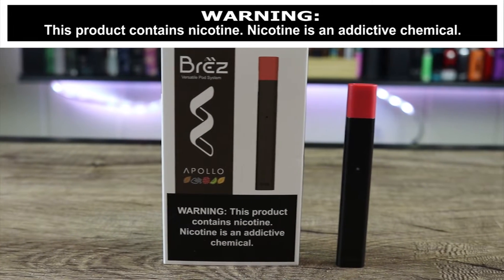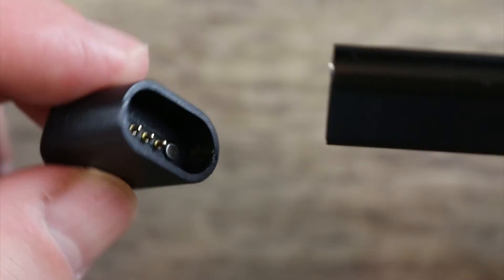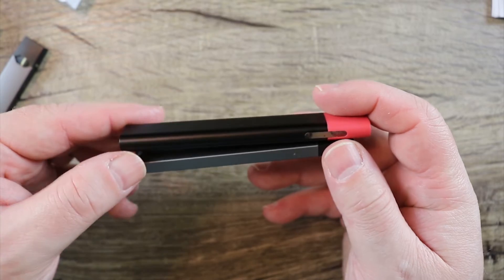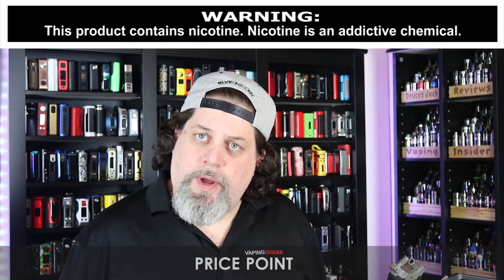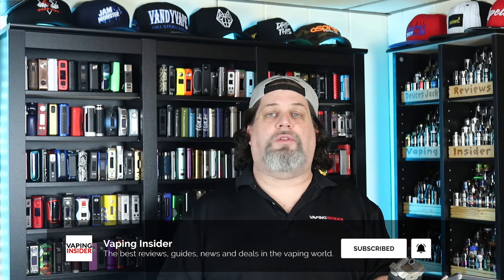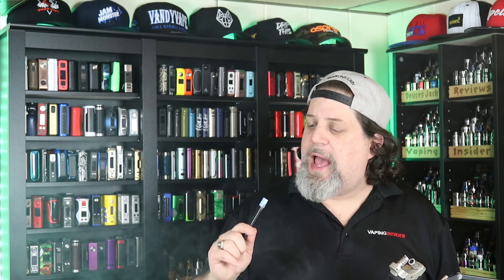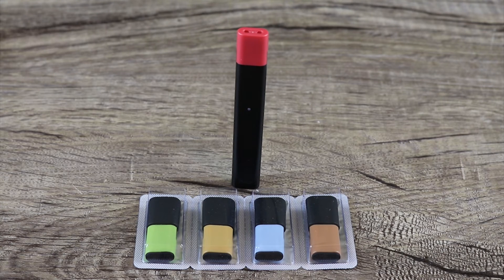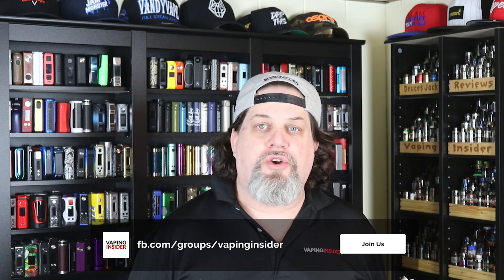$39.95 FOR EVERYTHING? The Apollo Brez Deluxe Pod Kit! ✌️🚭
Is the Apollo Brez really worth $39.95? Don't buy the Apollo Brez without watching this video first.